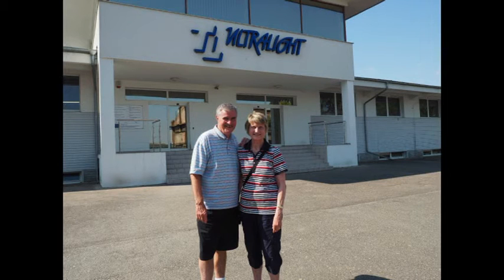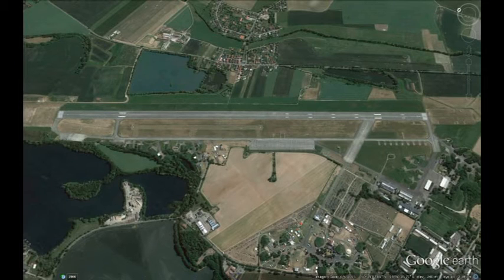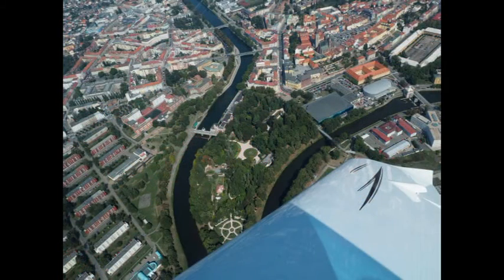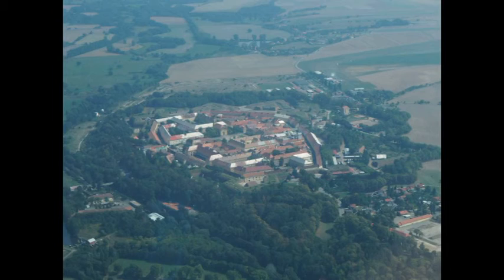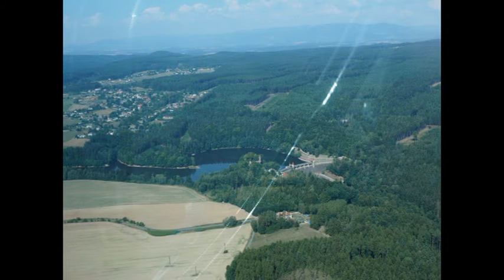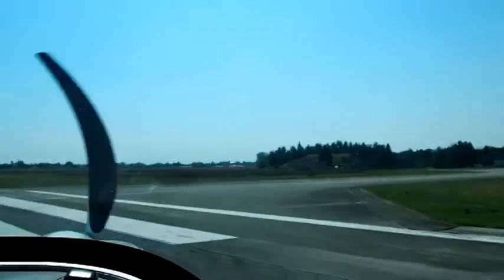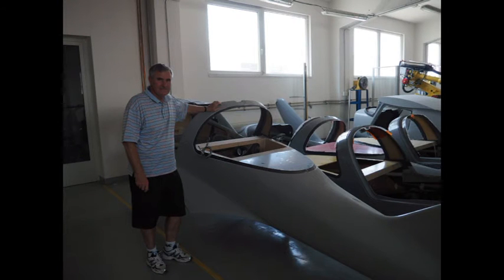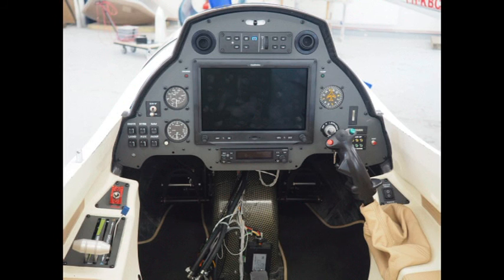Czech Tech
A visit to the TL Ultralight factory at Hradec Kralove in the Czech Republic. After a local flight we tour the factory, where the latest TL aircraft - the Stream, is being prepared for test flights.